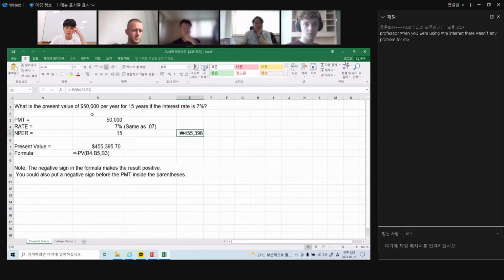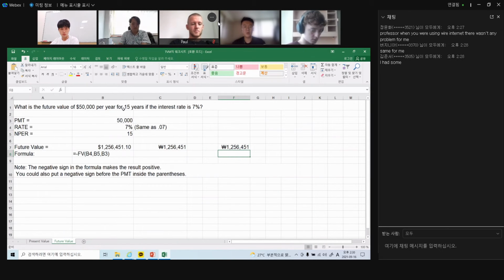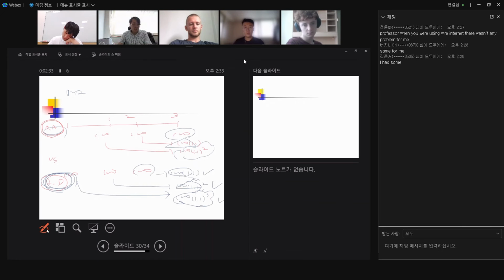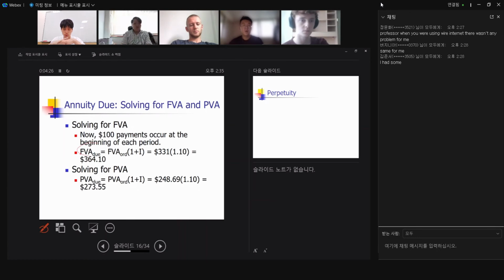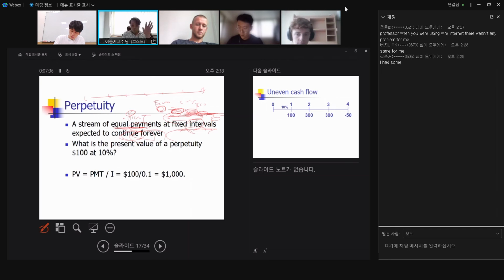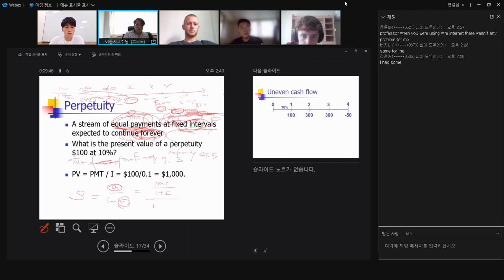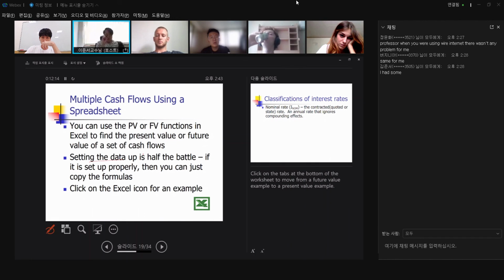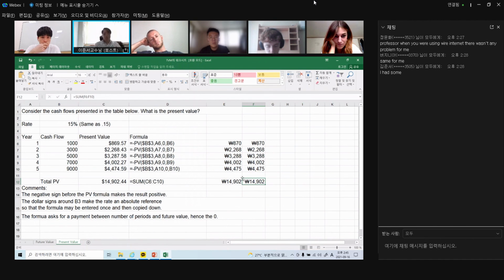재무관리 0916 3